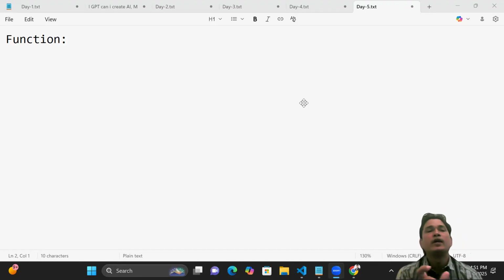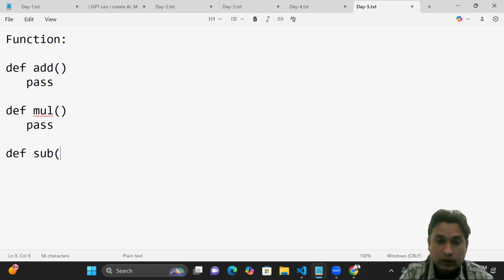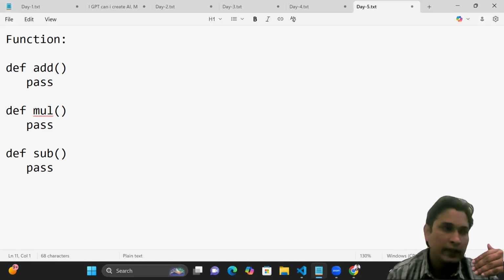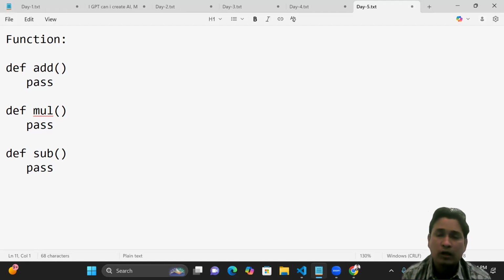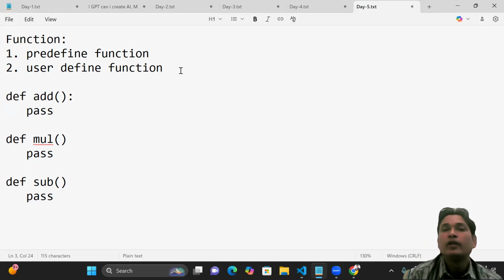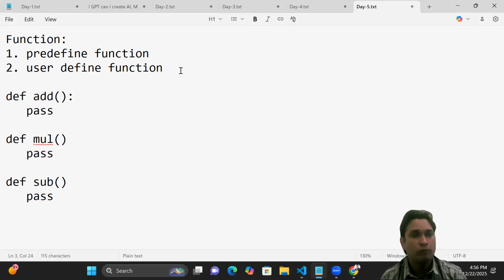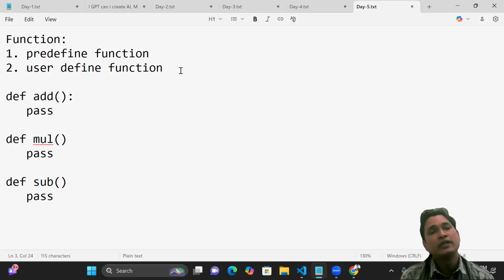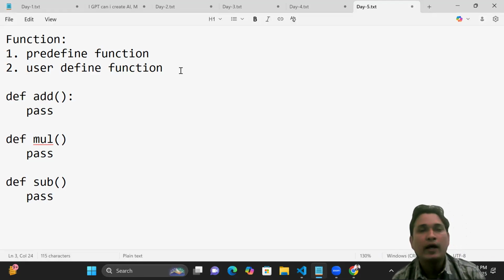introduction of function in python programming